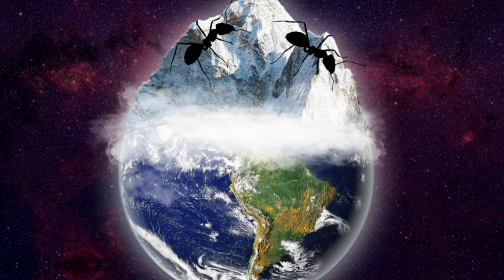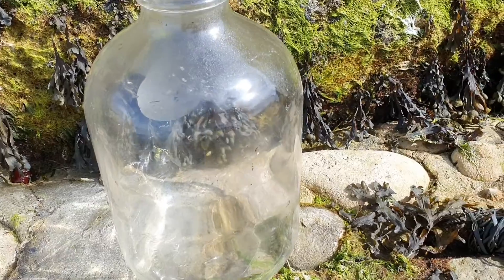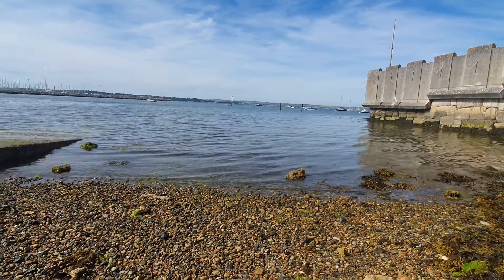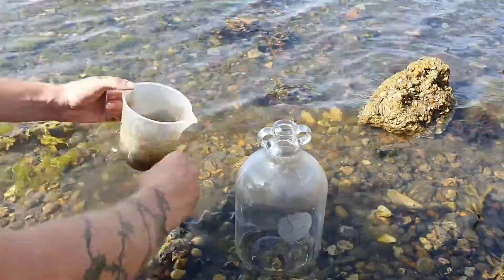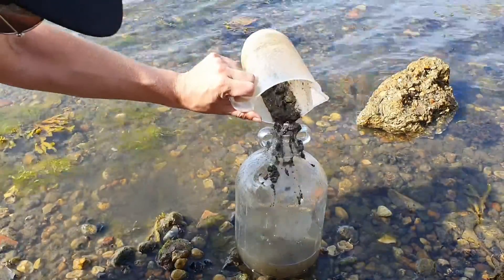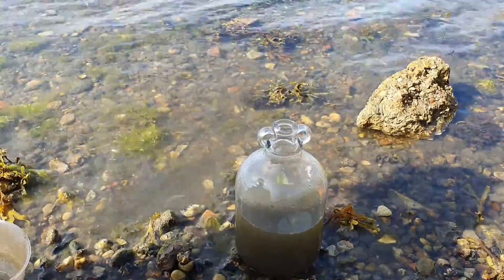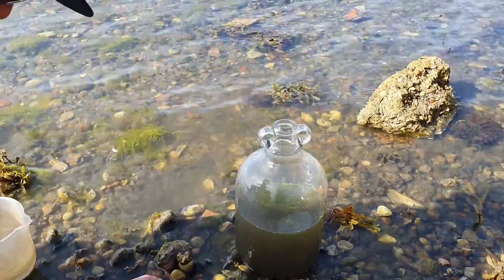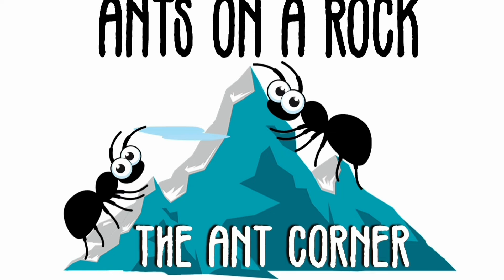I Made A Salt Water Eco Sphere with Trochus Snails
I had a lovely trip down the local beach and I made this awesome eco Sphere,

 check out how I did it it's super easy.